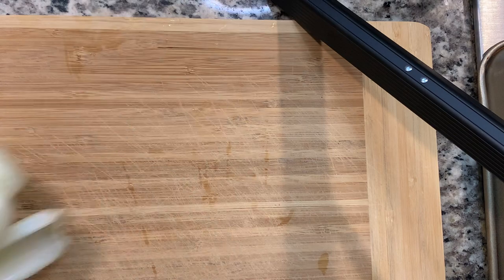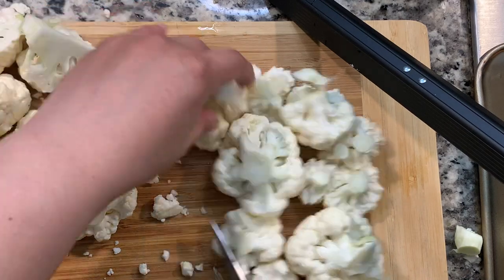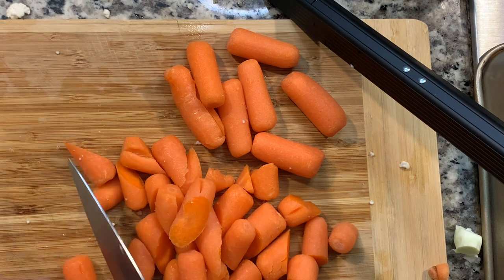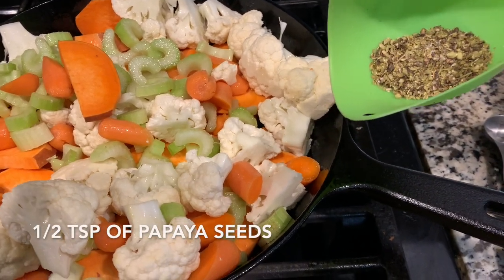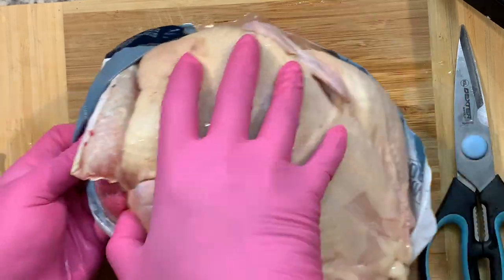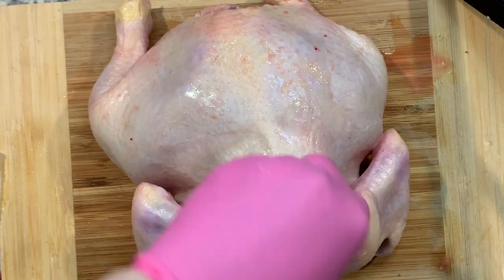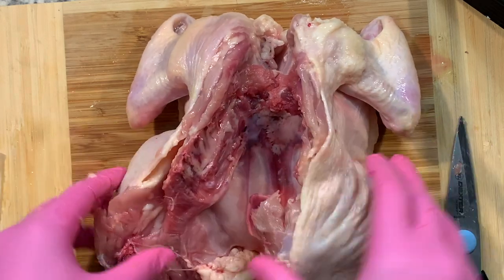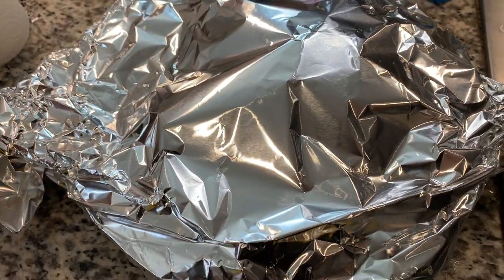Would YOU eat This?!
Watch me make a full roasted chicken with a very ODD and GRAPHIC  instruction per a new recipe I am trying out!!!

Recipe information:

Hot lines:
Crisis Text line: Text "HELLO" to
741741 (open 24/7)
The Trevor Project (LGBTQQIA+):
Text "START" to 678678 or